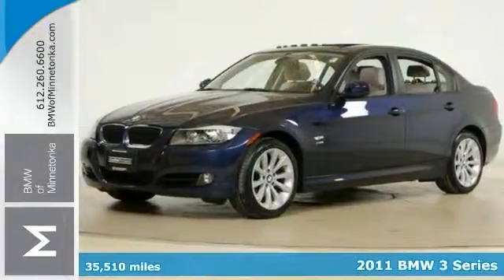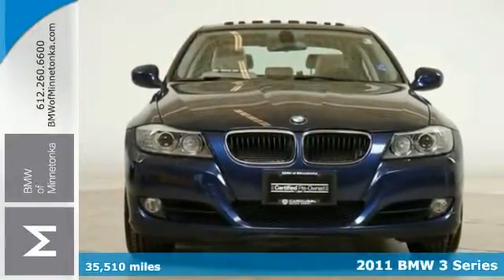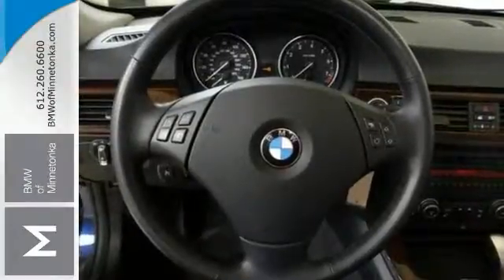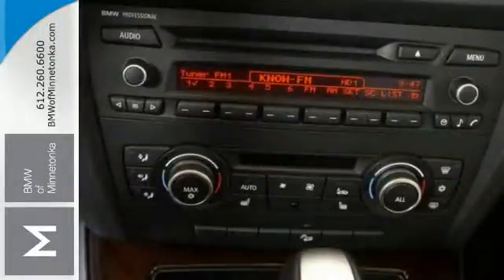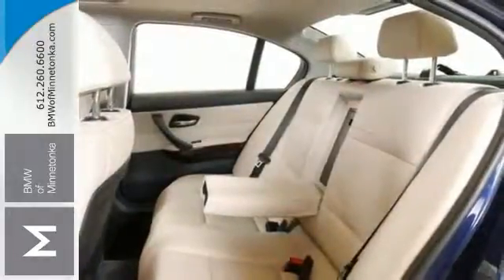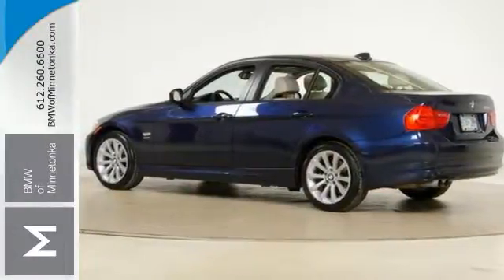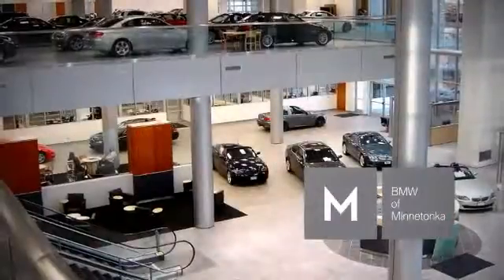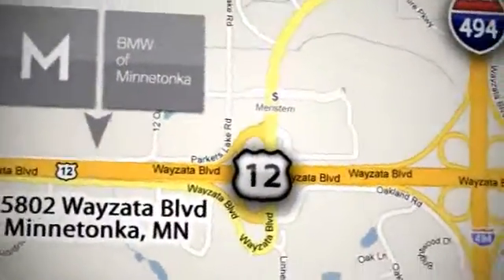2011 BMW 3 Series Minnetonka Minneapolis, MN P35519 - SOLD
Year: 2011
Make: BMW
Model: 3 Series
Trim: 4dr Sdn 328i xDrive AWD 3.0L I6
Engine: 3.0 L I6 Cyl.
Transmission: Automatic
Color: Deep Sea Blue Metallic
Interior: Oyster/black
Mileage: 35510
Stock #: P35519
VIN: WBAPK7G53BNN77501
Premium Package, Value Package, BMW Certified, and AWD. Best color! Come to BMW of Minnetonka! There are used cars, and then there are cars like this well-taken care of 2011 BMW 3 Series. This luxury vehicle has it all, from a posh interior to a wealth of terrific amenities. If you want a creampuff with style, this is it. Designated by Consumer Guide as a 2011 Premium Compact Car Best Buy. New Car Test Drive said, ...3 Series cars are the quintessential BMWs. They accelerate, turn and stop with remarkable agility and balance, without seriously compromising comfort or common sense... BMW Certified Pre-Owned means you not only get the reassurance of up to a 6yr/100,000 mile limited warranty, but also a multipoint inspection/reconditioning, 24/7 roadside assistance, trip-interruption services, and a vehicle history report. The pin-you-to-your-seat performance of this great 3 Series will make it a favorite among our more passionate buyers. Thanks for visiting our inventory. We look forward to serving you and earning your business. We will provide you with a value price and premium experience.

Address:
15802 Wayzata Blvd